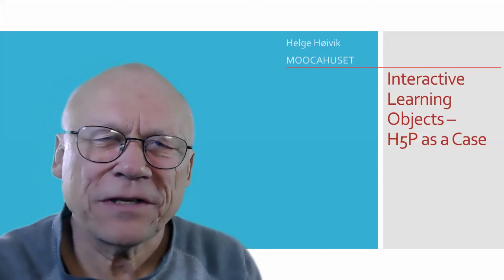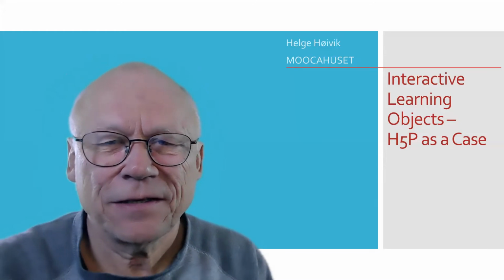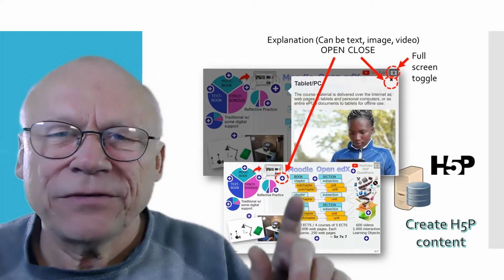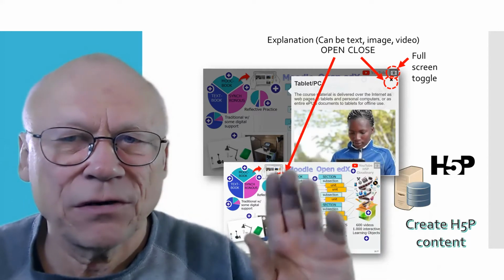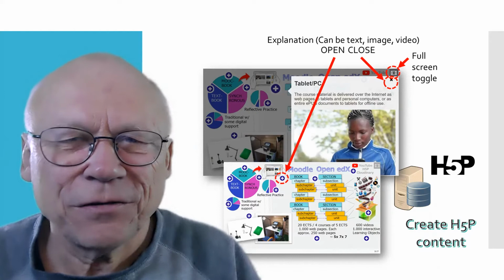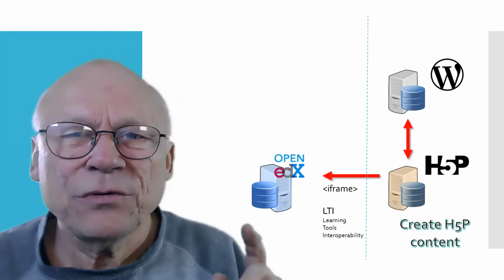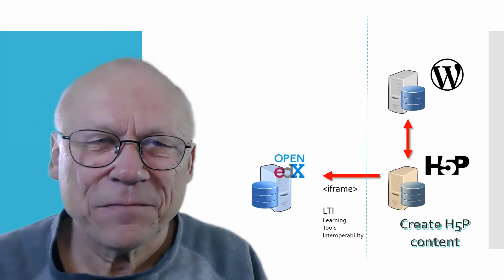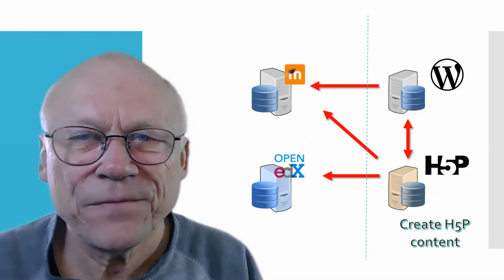H5P architecture NorEt